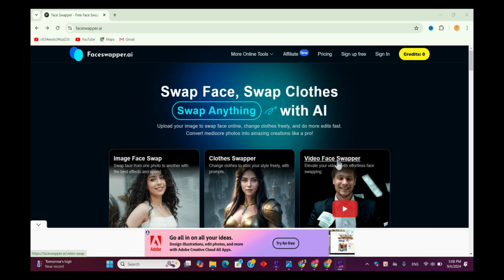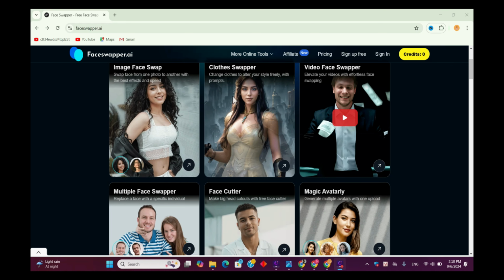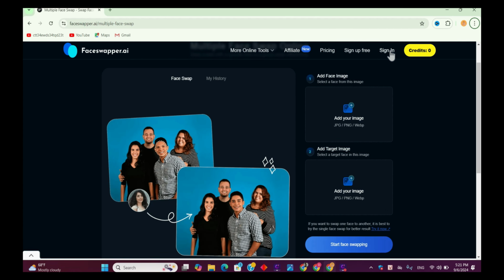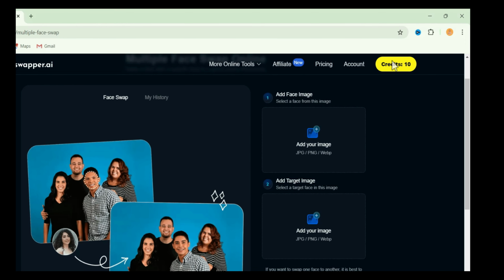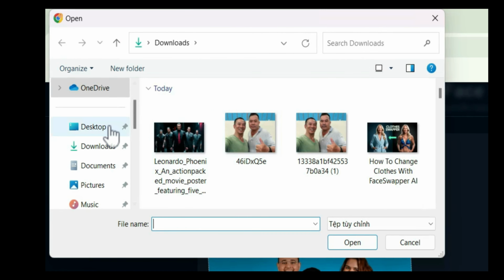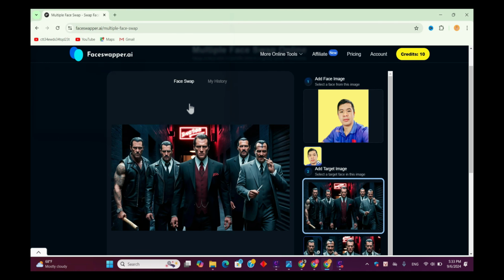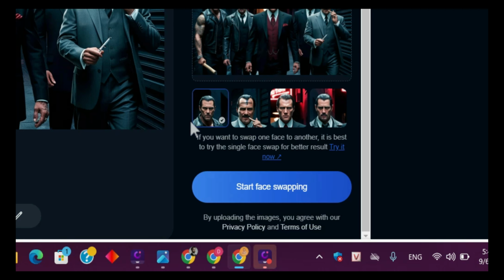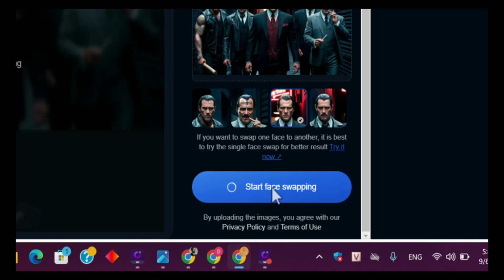How To Swap Face in Multiple Face Image using FaceSwapper AI - Easy 1 Click Magic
Want to swap your face into a group photo effortlessly? In this video, I'll show you how to swap faces in an image with multiple faces using FaceSwapper AI, and the best part—it only takes one click! Whether you're looking to prank your friends or create something fun, this tool makes it super easy. Watch the step-by-step guide and start swapping faces today!